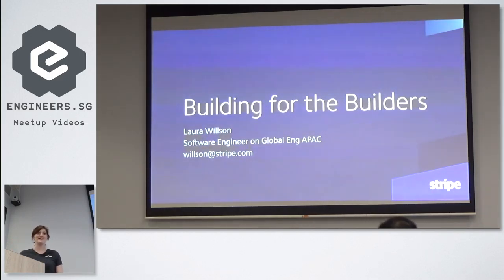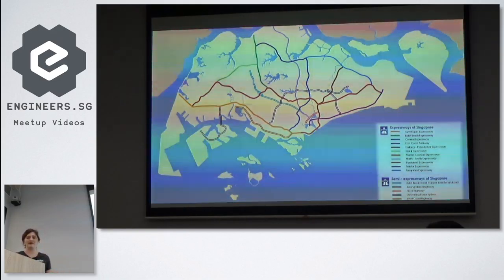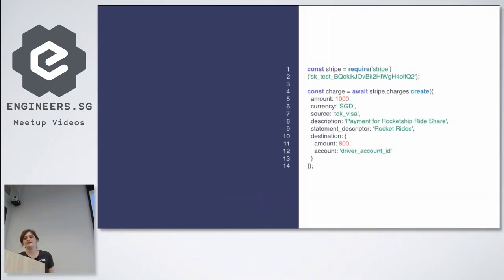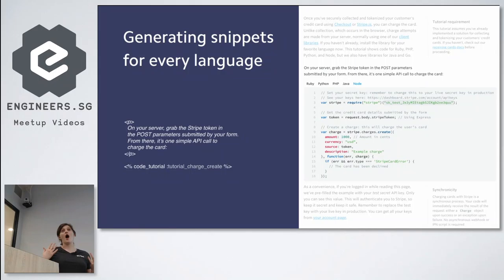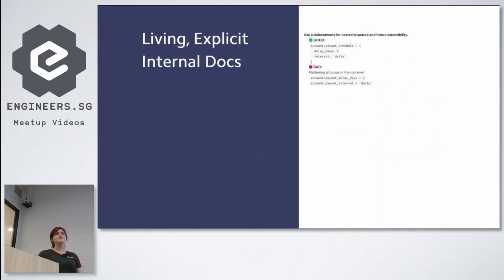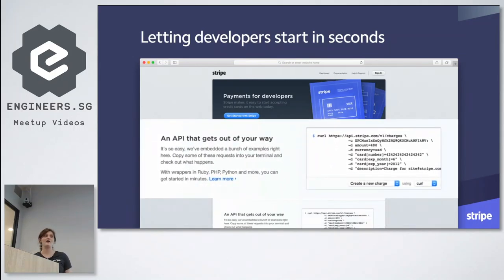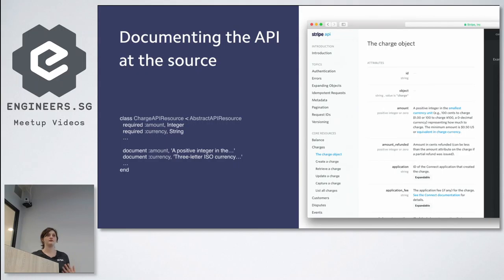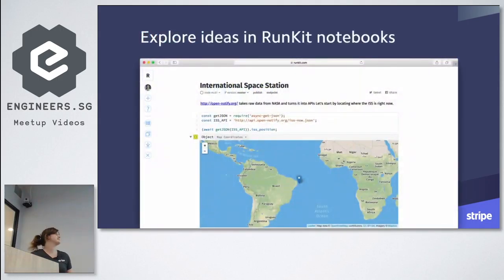Building for the Builders: lessons we’ve learned while creating the Stripe API - RubySG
Speaker: Laura Willson, from Stripe

Recorded by: Nicolette